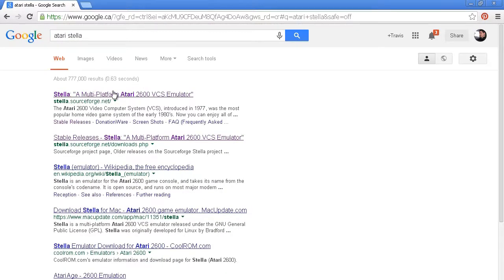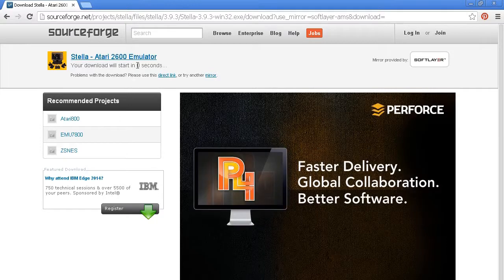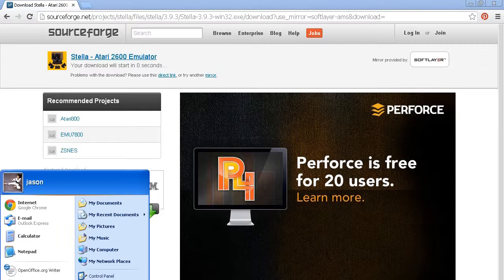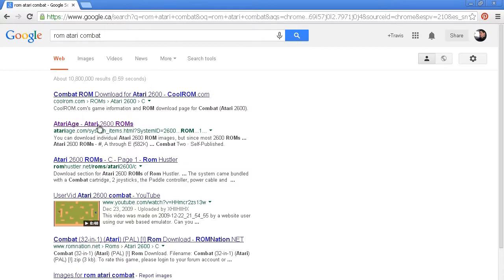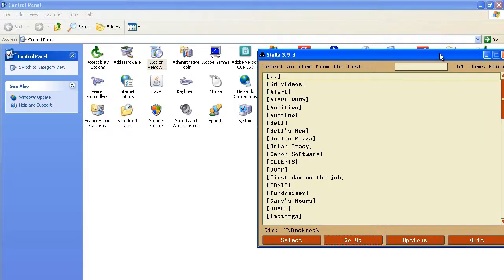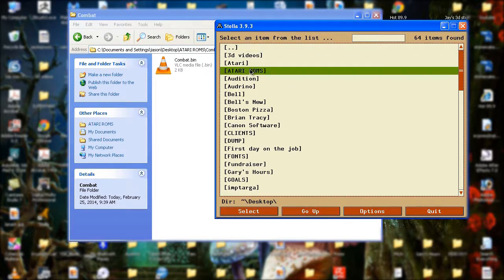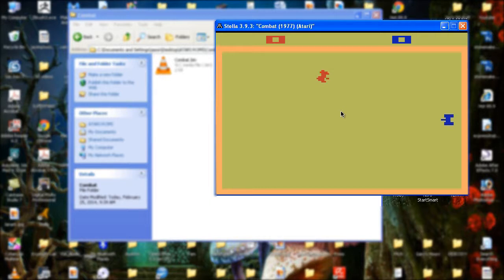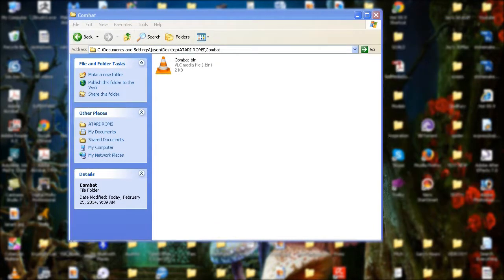HOW TO play ATARI GAMES for FREE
Using the Atari emulator Stella I'll show you how to install the software and load up an Atari Game Rom and play the 2600 game combat. Many people have asked me how to play the Atari 2600 on their computers using an emulator. Here is an easy tutorial on how to do it.